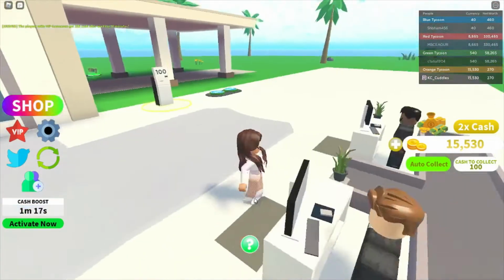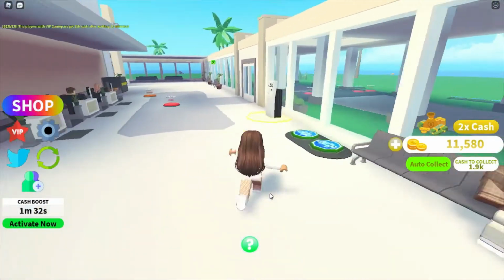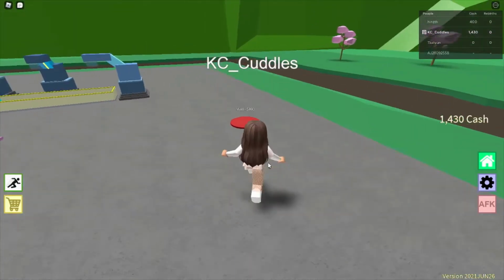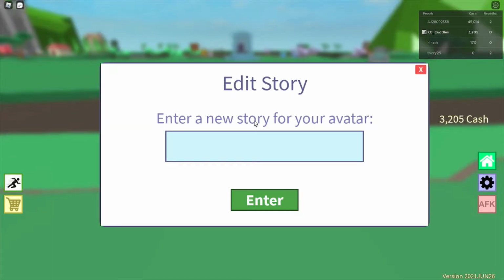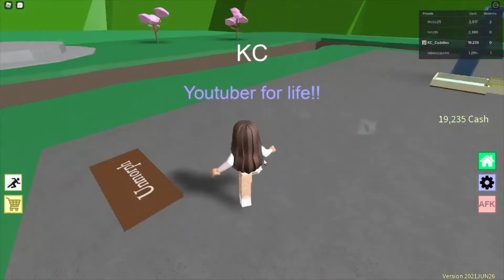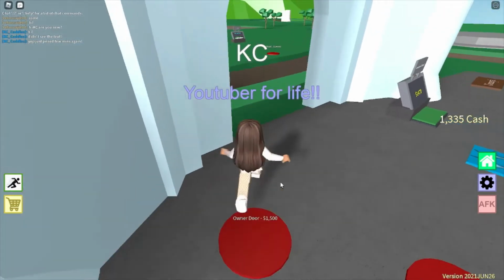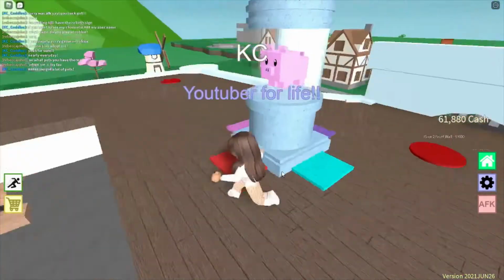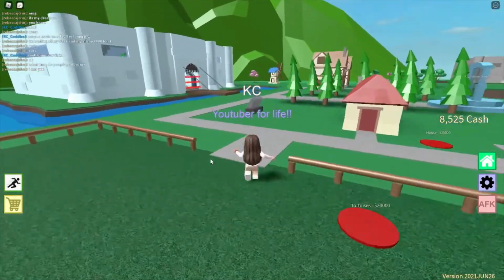Dream Island tycoon error + Animal kingdom tycoon tutorial!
And can you please join my K.C Cuddles army!
If you wanna follow me on Roblox: KC_Cuddles